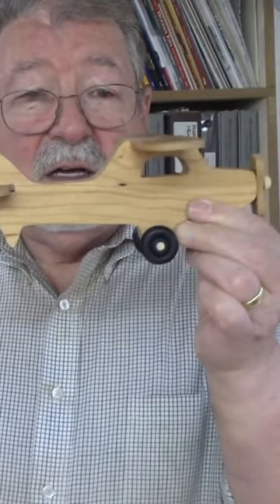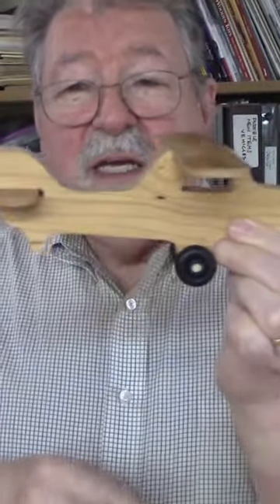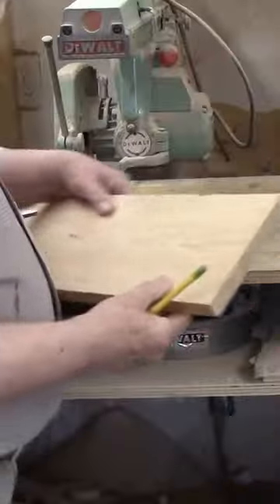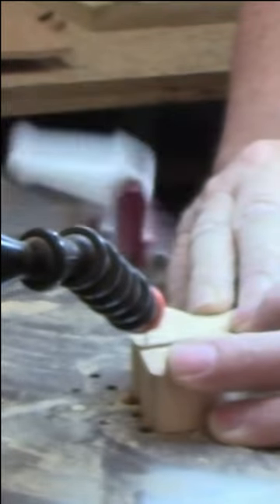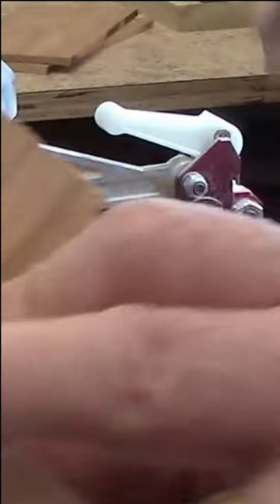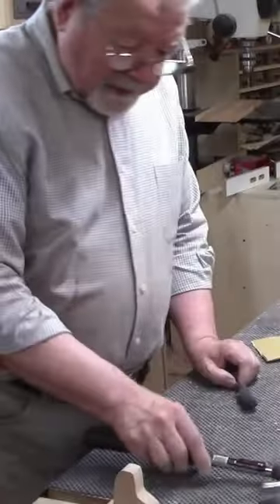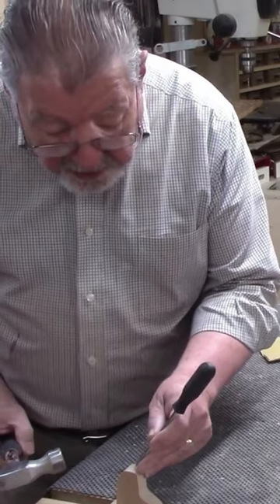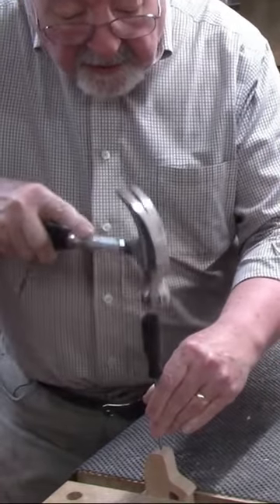How to build a wooden airplane model.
Would you like to learn how to build a wooden toy airplane?
This short video shows you what it looks like, and we have a full 15-minute video to take you step-by-step through the process.